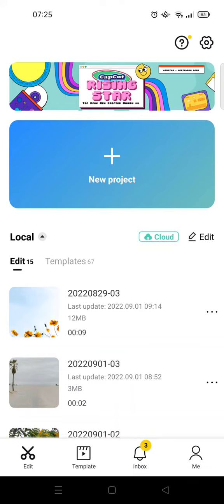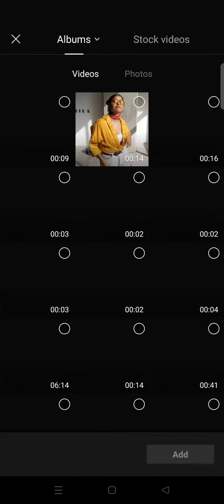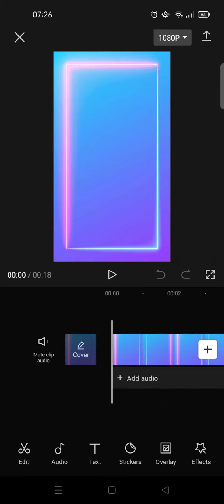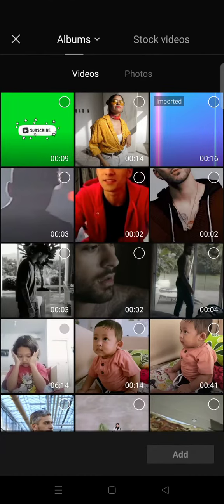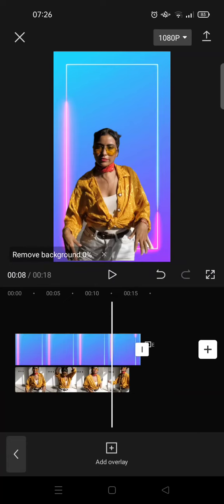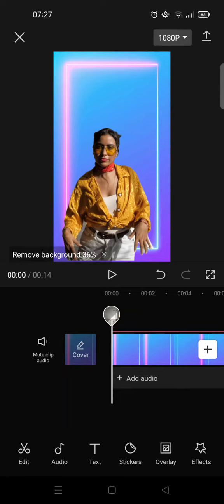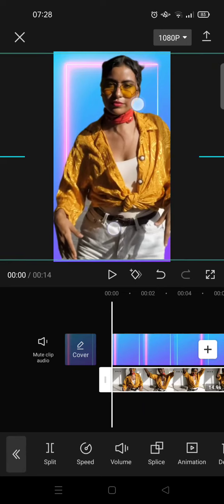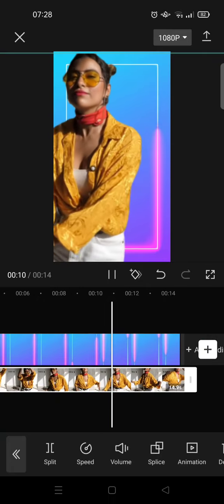How To Remove And Add Background To Your Video in CapCut NEW UPDATE September 2022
Here is how to easily remove and add a background to a video in CapCut